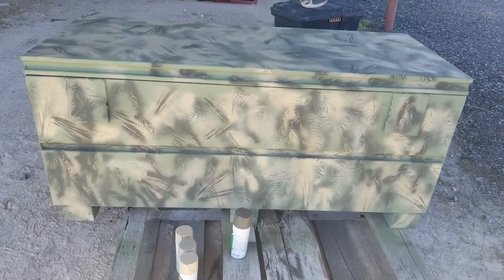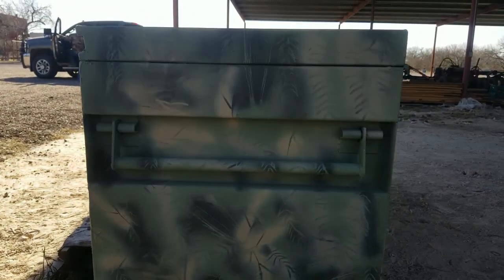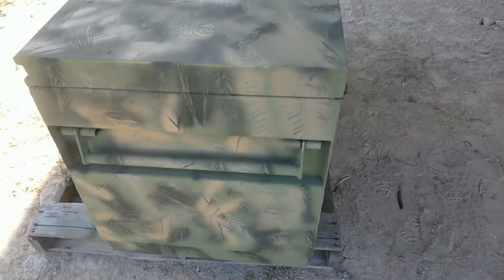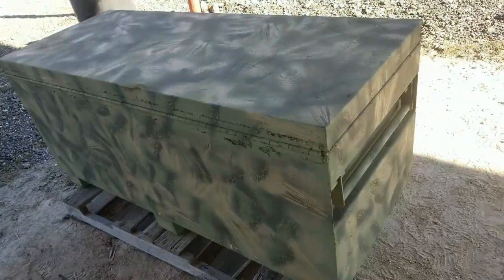Camo Spray Paint time lapse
Eye of Levi